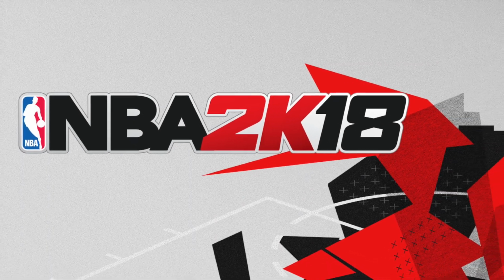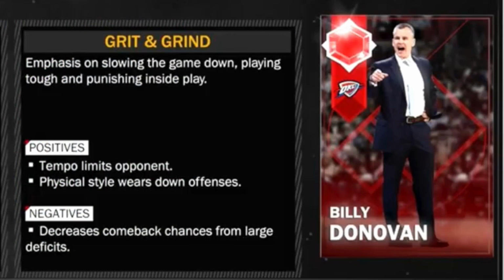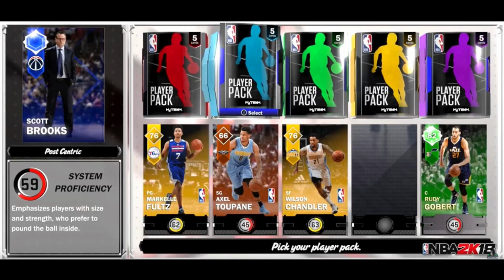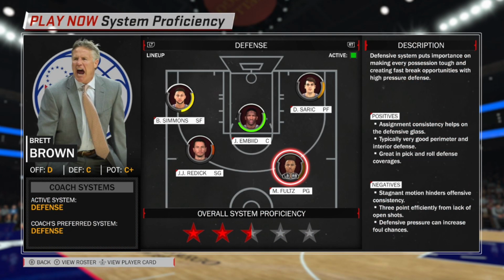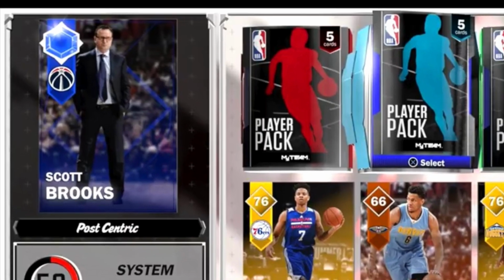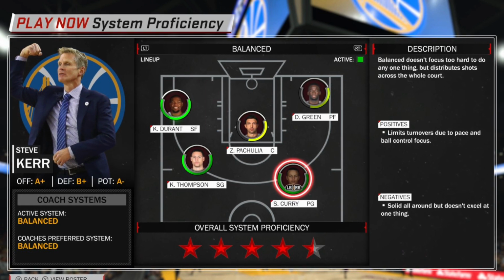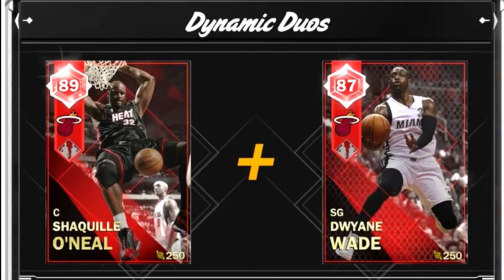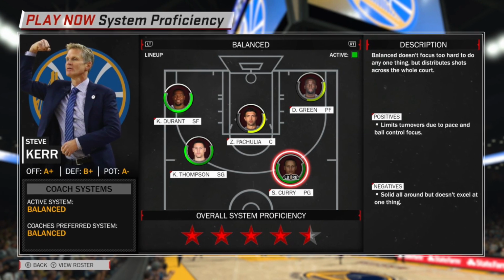NBA 2K18 New Gameplay Feature: NBA 2K18 vs NBA 2k17 Comparison on Offense + Defense Coaching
NBA 2K18 News.  NBA 2K18 vs NBA 2K17 Comparison. NBA 2K18 Gameplay. NBA 2K18 System Proficiency. NBA 2K18 Defense systems. NBA 2K18 Offense system.

S/O to Caldy for myTeam screenshots !